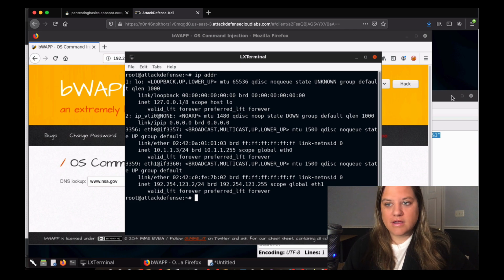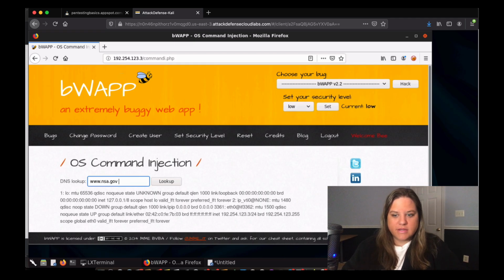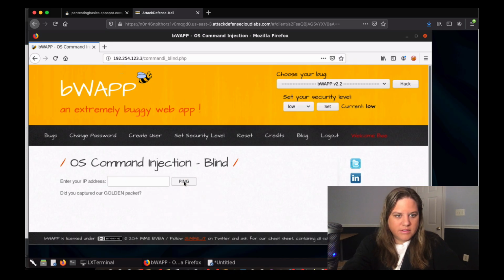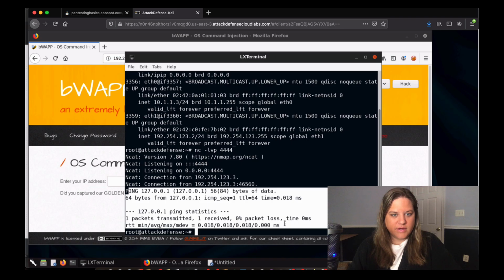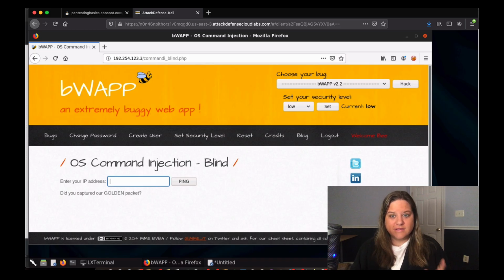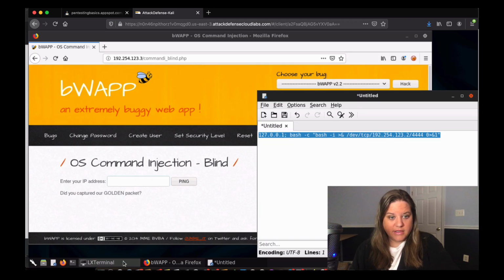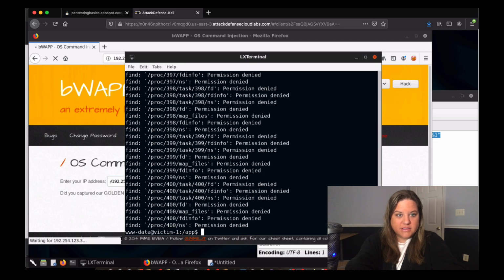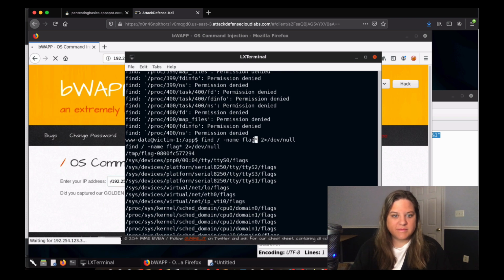44 - Pentester Academy Class: Command Injection